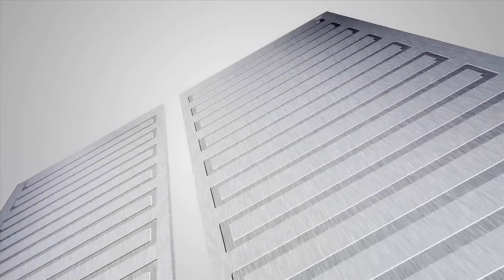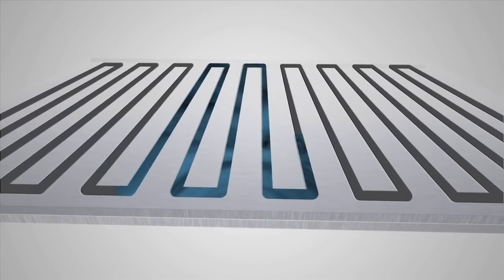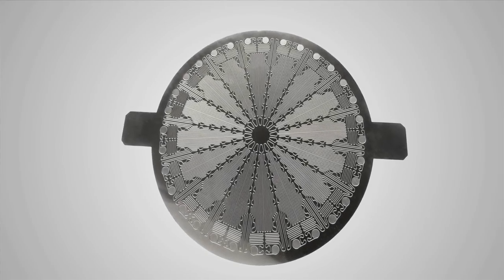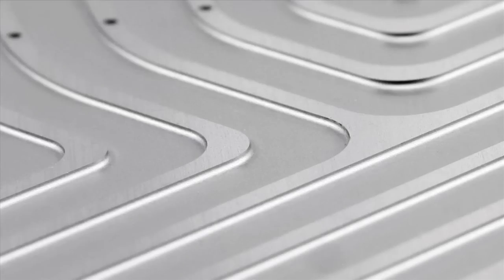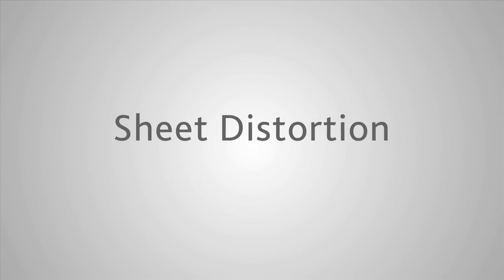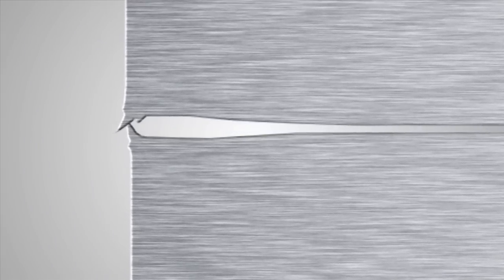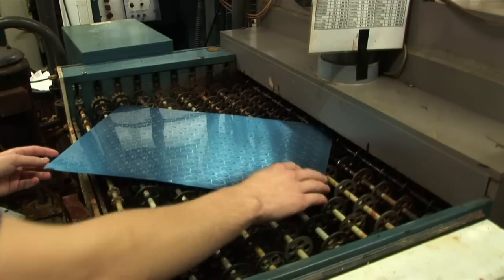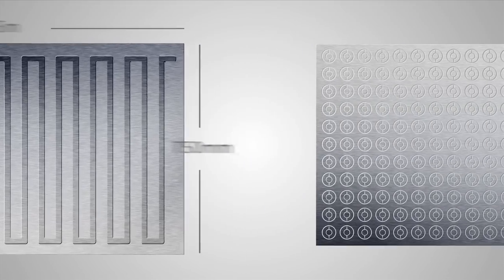Plate heat exchangers, cold plates and cooling plates: Chemical etching channels in metal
One of the nice features of Photo Etching is the ability to surface etch and etch through the metals all at the same time.

Photo Etching is therefore ideal for manufacturing heat sinks, heat exchangers, cold plates, cooling plates and microfluidic devices, which are used to transfer fluids.

These pipes and channels can be constructed through lamination of etched sheets.

Unlike other manufacturing processes, Photo Etching produces a non-directional surface finish. This is excellent for fluid transport.

Lamination is ideally carried out with very flat sheets. CNC machining and stamping can distort the sheet material, making it difficult to produce a good uniform lamination.

In a typical photo etch machine the size of the component is only limited by the width of the conveyer, so you could produce a large component up to 750mm in width, or many thousands of small components only a few millimetres in width.

Plate heat exchangers, compact heat exchangers, high pressure heat exchangers, cold plates and cooling plates